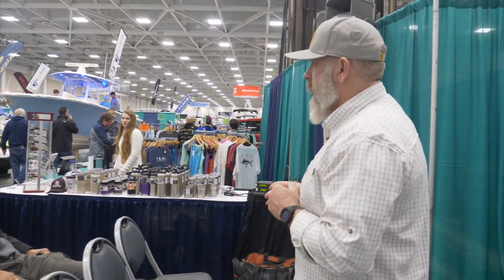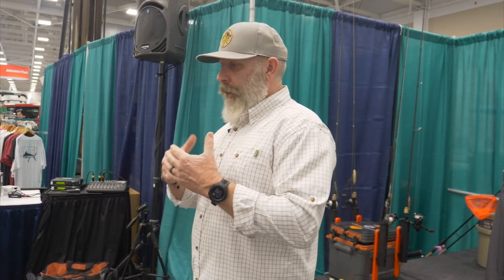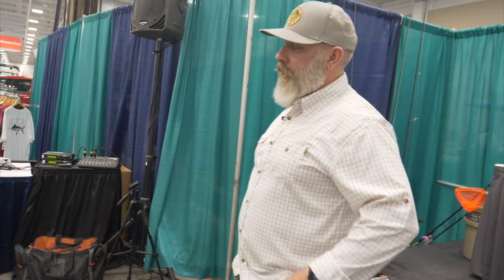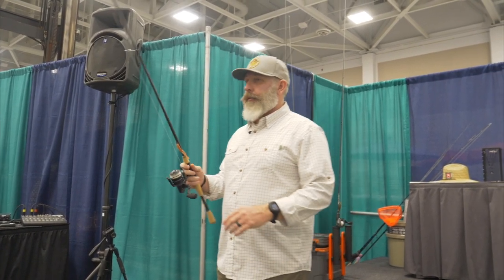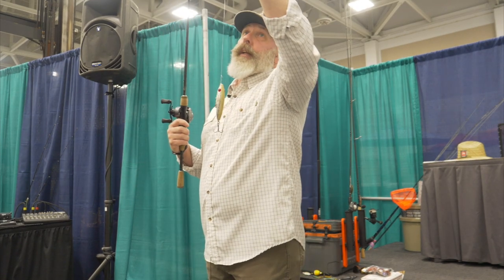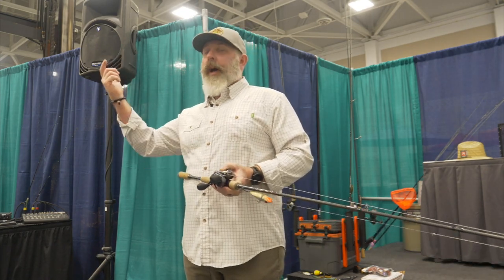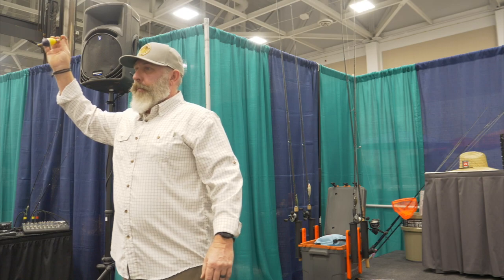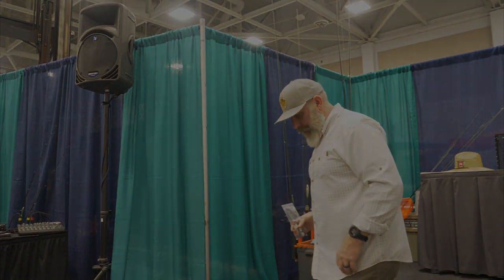Inshore Fishing Tutorial Tips and How To - Redfish, Speckled Trout, and Flounder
Mark of Oceans East gives a great seminar and tutorial on everything inshore fishing - the bait, tackle, how to locate fish, and a lot of useful tips and pointers that you won't normally hear in a fishing tutorial.